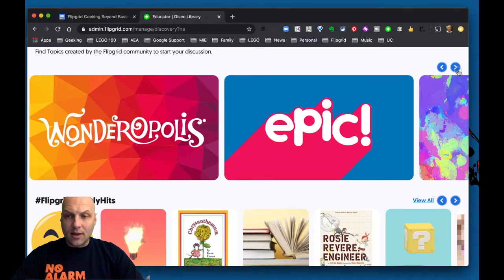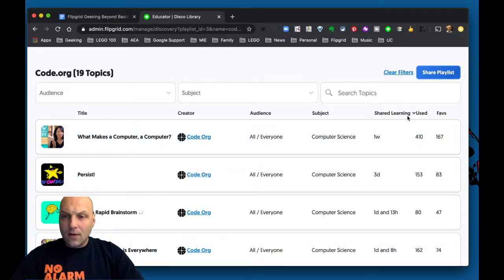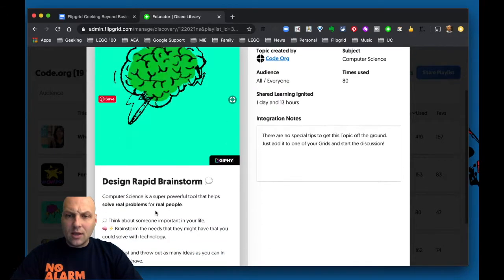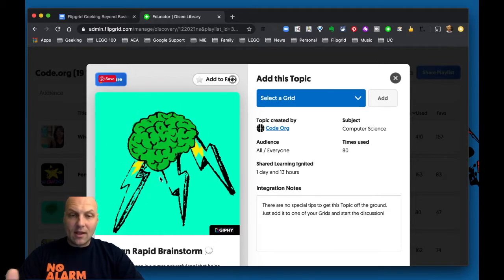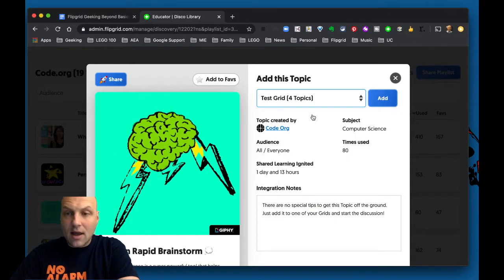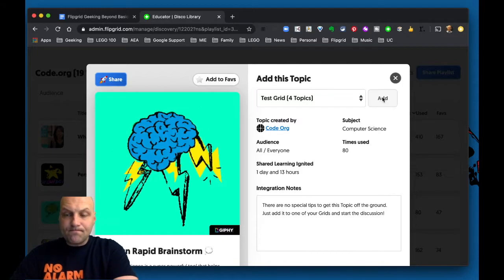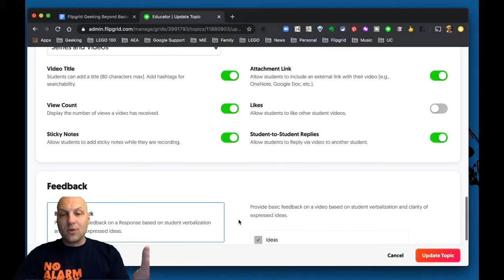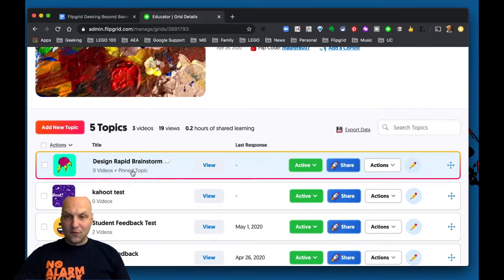Flipgrid Geeking PD - Explore Disco Library